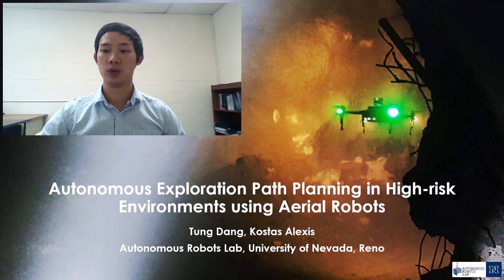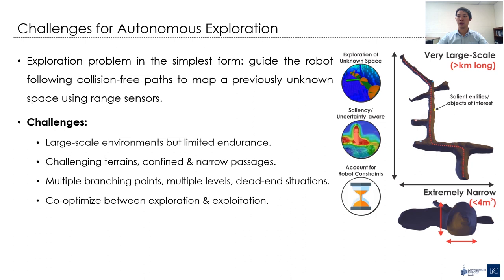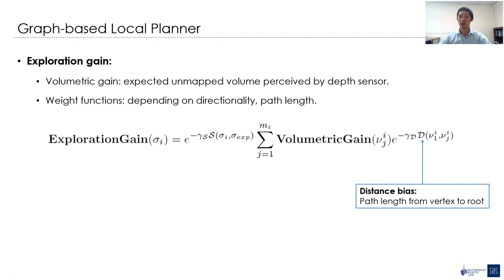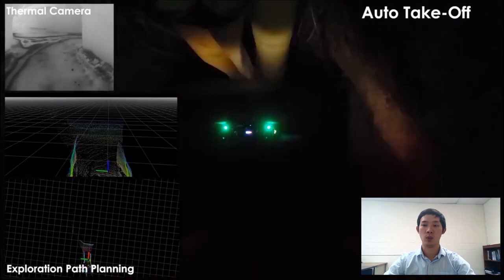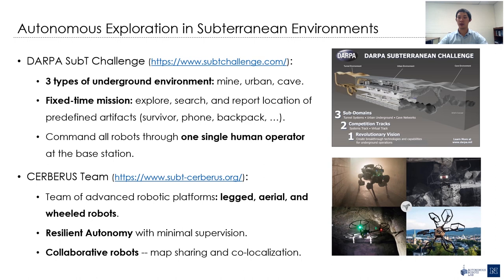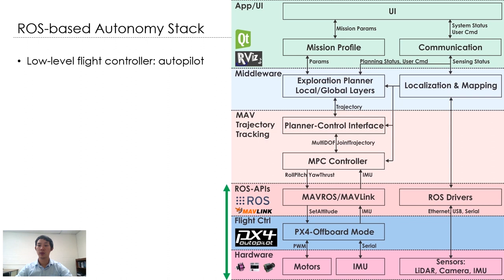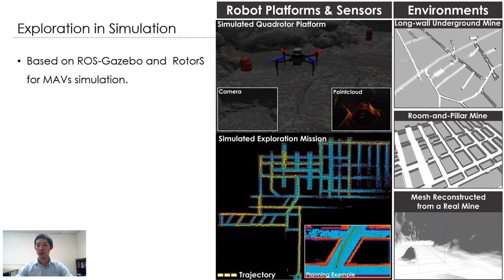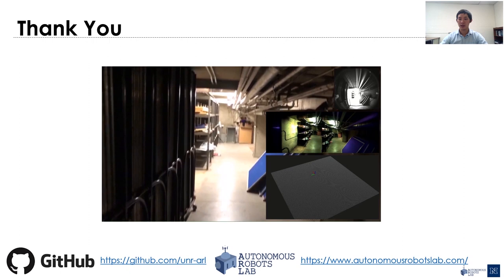Autonomous Exploration Path Planning in High-risk Environments using Aerial Robots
Title: Autonomous Exploration Path Planning in High-risk Environments using Aerial Robots

Summary: In this talk we present a library of exploration path planning algorithms for aerial robots operating in high-risk settings such as underground environments. Given a previously unknown space, the exploration planners provide collision-free trajectories to navigate the space and build a complete map of the environment autonomously. The set of presented planners emphasize different aspects, such as on large-scale narrow-width subterranean environments, saliency-aware exploration, uncertainty-aware navigation and more. Among the multiple planners in the presented set, we will particularly emphasize on a novel graph-based planning framework purposefully built for aerial robots in subterranean environments such as underground mines, metropolitan infrastructure, and caverns. Given their often large-scale topology and complex network of branches, a bifurcated approach consisting of local and global planning layers is designed. The local planner employs a rapidly-exploring random graph to efficiently identify exploration paths within a local subspace. The global planner is developed as another layer to reposition the robot towards other unexplored areas over the global map when the robot reaches a dead-end situation. This planning algorithm is evaluated extensively in a variety of underground mines and bunkers in the U.S. and in Switzerland. The framework is also being used by the CERBERUS team in DARPA Subterranean Challenge which focuses on innovative robotics solutions for exploration and search missions in underground environments Secondly, we will also focus on two multi-objective planners that co-optimize for exploration (extrinsic goal) and the intrinsic goals of localization uncertainty minimization and salient region re-observation. All the planners are interfaced via the Robot Operating System, a subset is open-sourced already, and to a great extent have been tested with PX4-enabled platforms.

Software related to the proposed planners that are already open-sourced is available at
- Graph-based Exploration Planner for Subterranean Environments (in progress)
- Motion-primitives Based Planner for Fast & Agile Exploration (in progress)